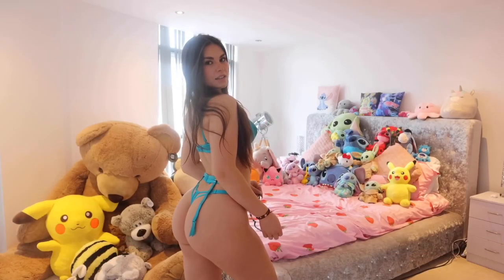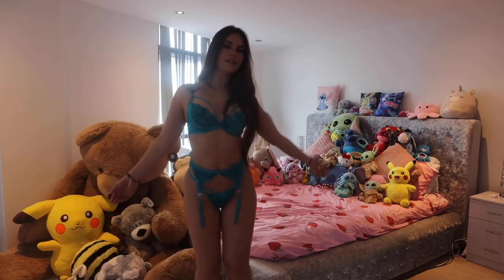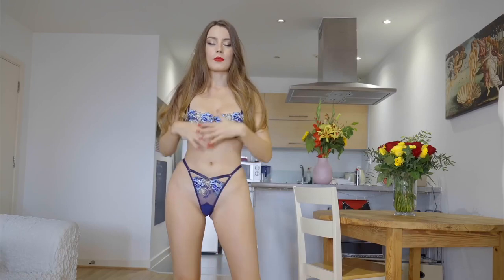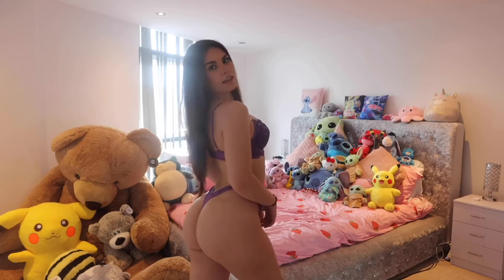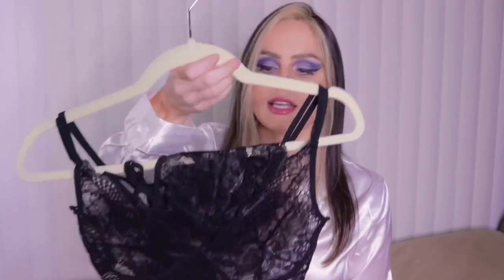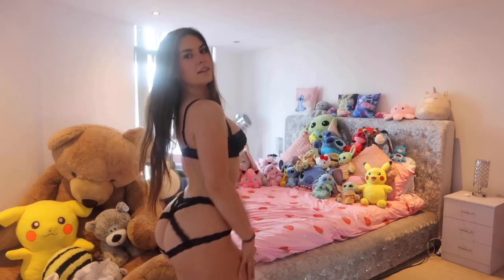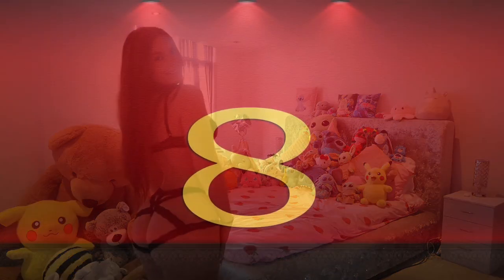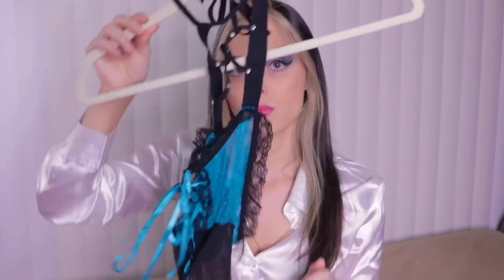Cute Lingerie 🔥 | Try on Haul 😍 | Review 2022